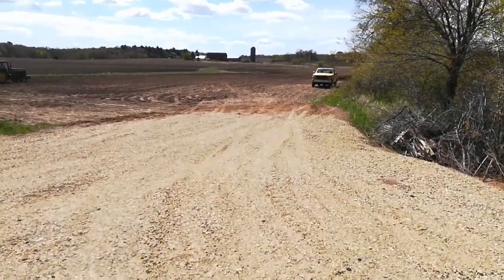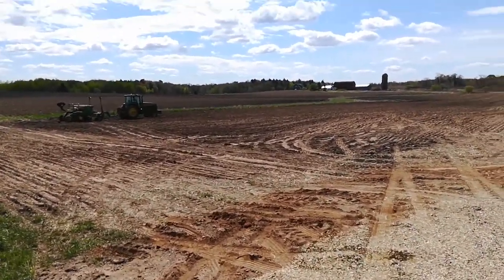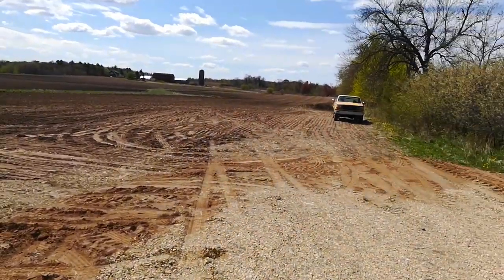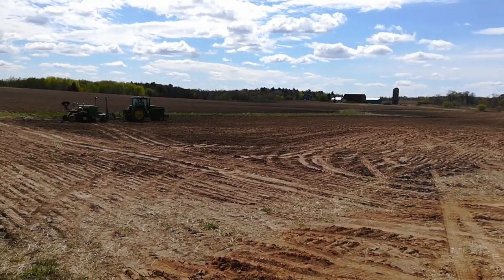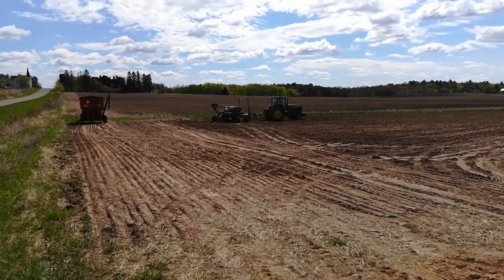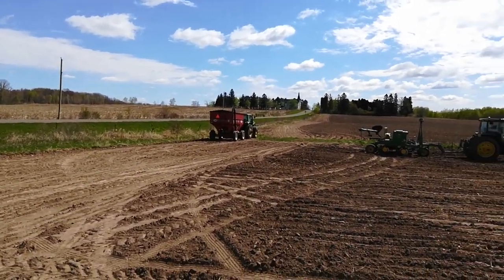Drilling Wheat and Clover - Spring 2021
Putting in organic Bolles wheat and "Frosty" Berseem clover.  If things turn out as planned I'll end up with food grade wheat to sell and a cover crop that will provide enough nitrogen for 2022's soybean crop. The clover should winter kill as well, making things a bit easier next spring.